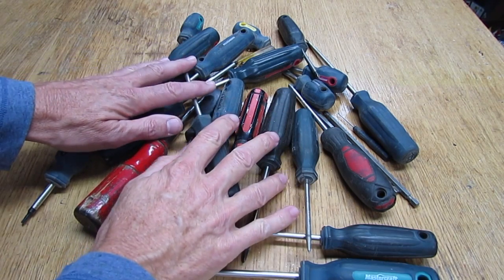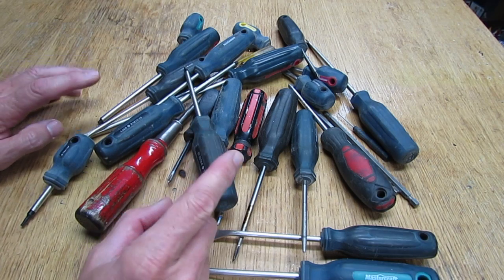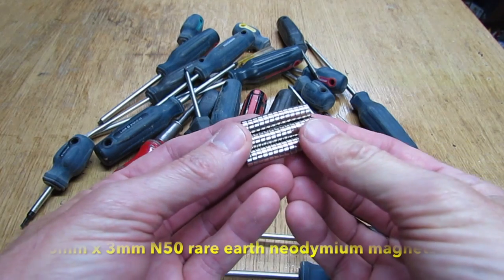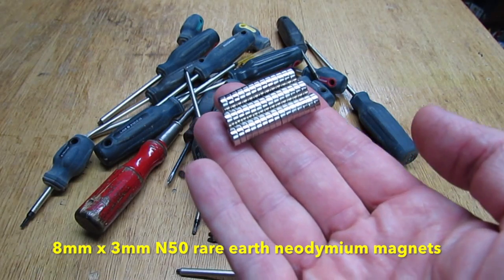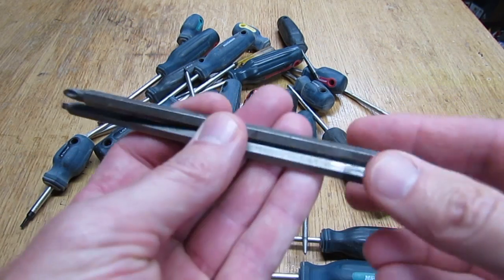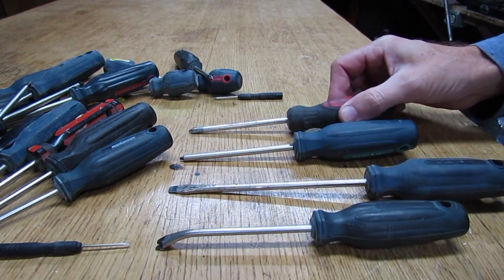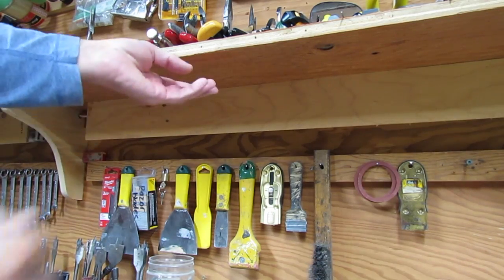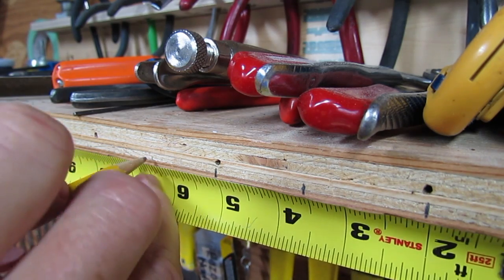Easy Way to ● Organize Your Screwdrivers !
Here is a great way to store all those loose screwdrivers you have piled in a drawer. You'll be able to find the screwdriver you want in seconds. If you're like me, you have 3 or 4 sets of screwdrivers you've collected over the years but can't make sense of what to do with them or how to organize them. Here's an easy way to store screwdrivers in plain sight for easy access. They hang by the tip so identifying the right screwdriver is fast and easy. Super strong tiny neodymium magnets are the perfect storage solution for all your loose screwdrivers. You'll be able to snatch and grab the one you want without any fumbling in seconds so you can get on with building and repairing.